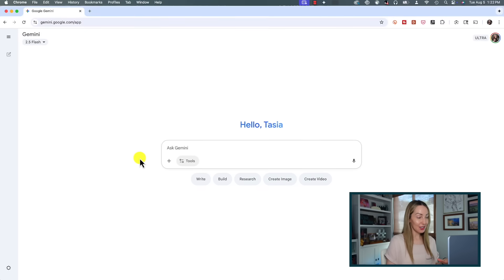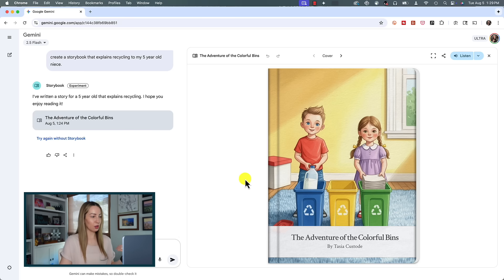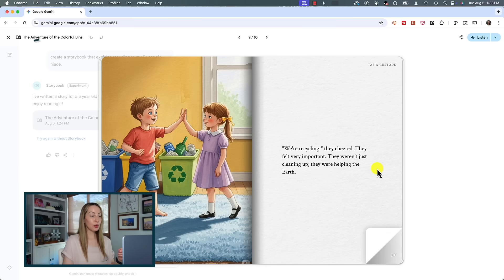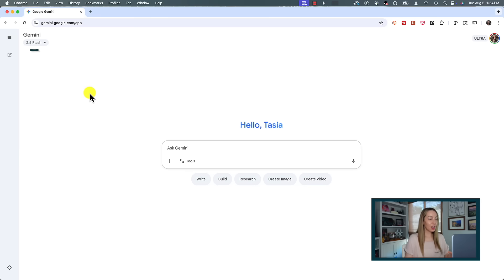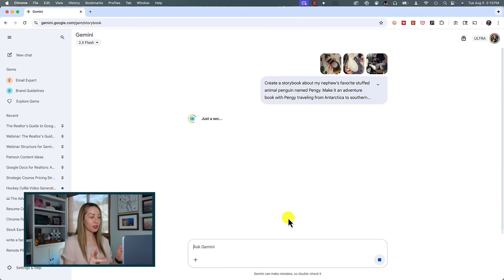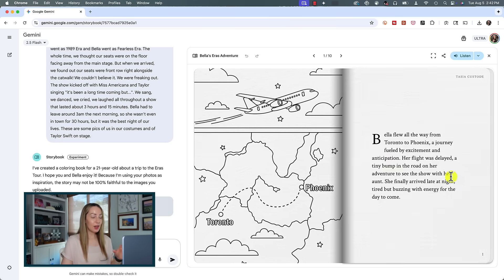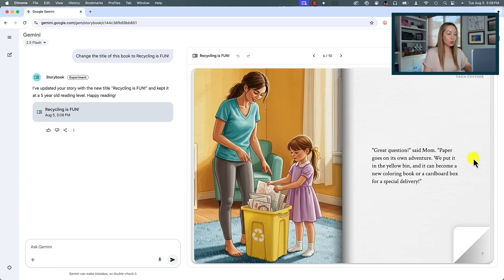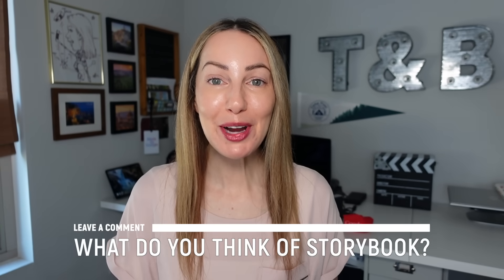Gemini Storybook Tutorial: How to Create a Personalized Story with Gemini Storybook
Hey friends! I’m Tasia Custode and in this video, I’m showing you how to create a personalized story with Gemini Storybook. You won’t believe how easy it is to create custom stories about anything with read-aloud narration. This Gemini update is my favorite (so far)! What stories will you create with Storybook?

By the way, if you are one of my beautiful, amazing, incredible subscribers - Thank you so much for your continued support. We’re nearly 100,000 strong and I appreciate you more than you know.

⏰TIMECODES:
0:00 - Gemini Storybook
00:53 - Storybook Tutorial
08:05 - Important Storybook Information
09:32 - Availability

✅ RECOMMENDATIONS:
🎞 I use Camtasia for screencasting